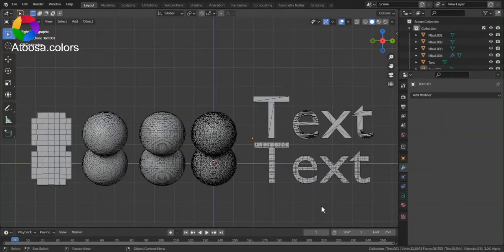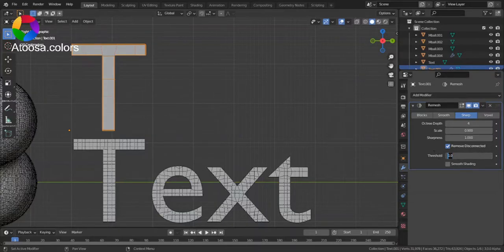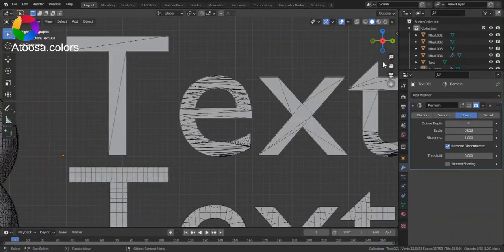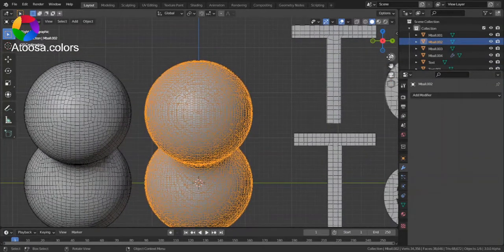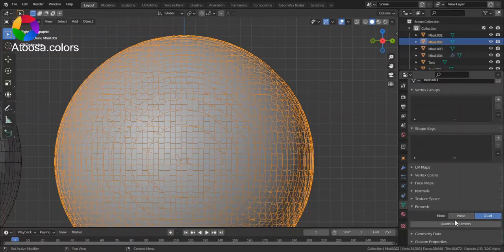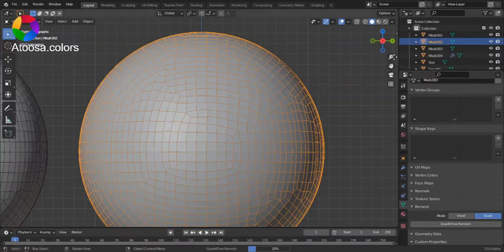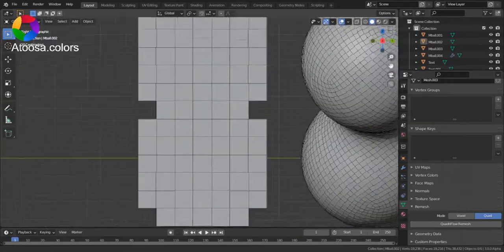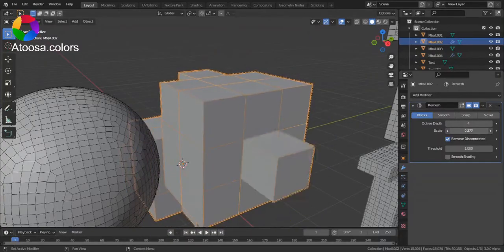AUTO Remesh(retopology) in blender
AUTO Remesh(retopology) in blender(tutorial)
In this video, I'm going to show you how you can remesh(retopology) objects in blender: voxel remesh, QuadiFlow remesh, and blocky remesh(voxel)